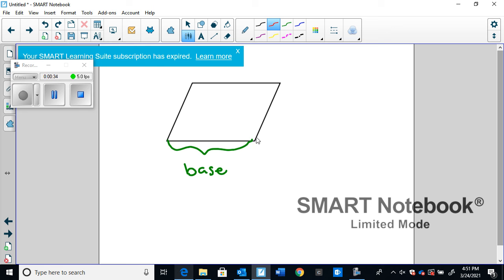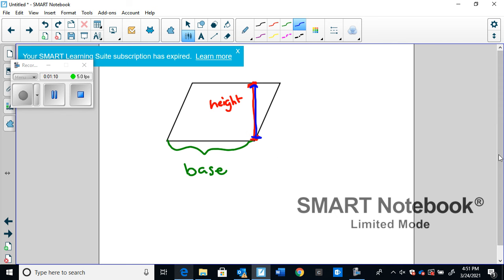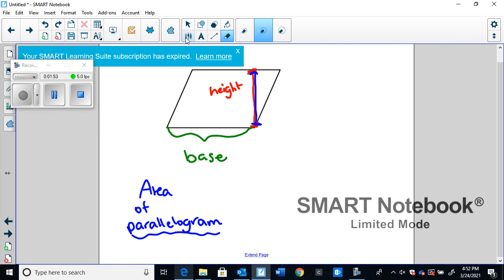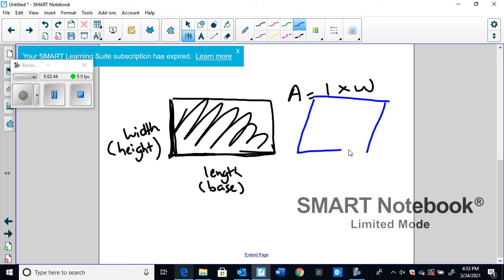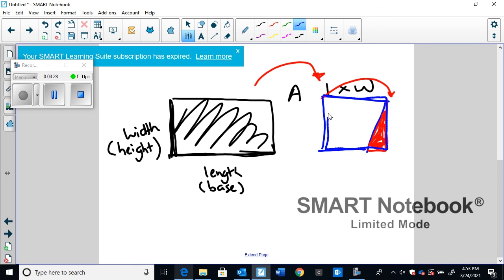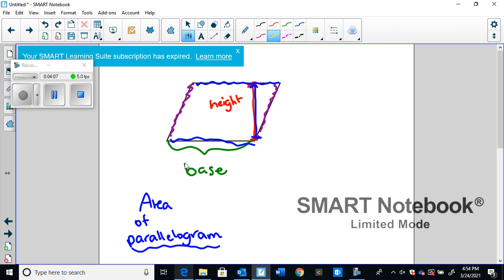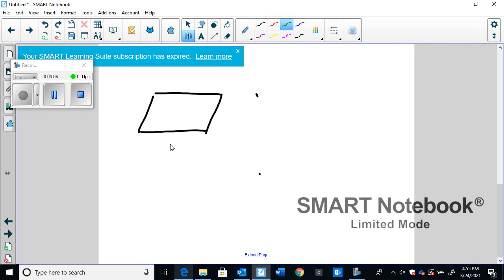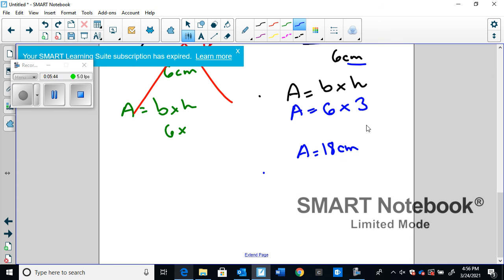Area of a Parallelogram